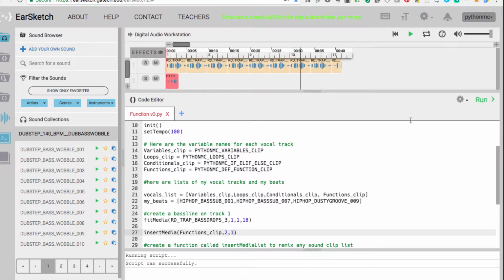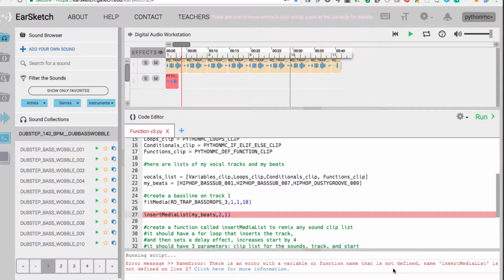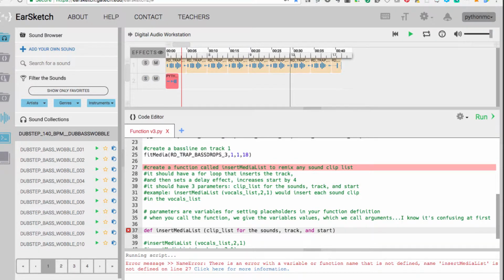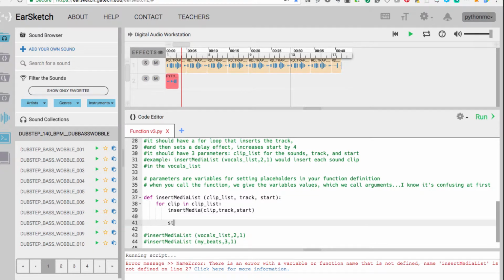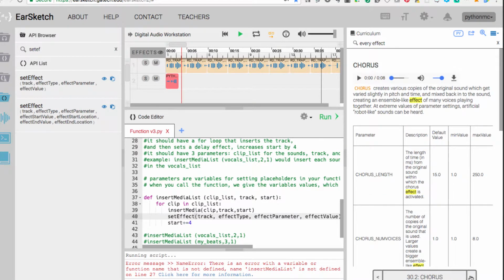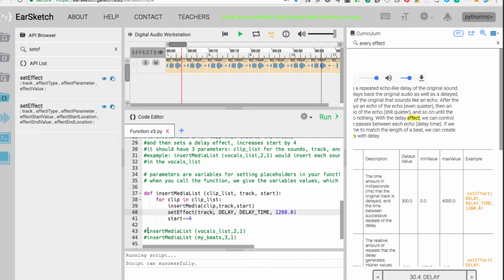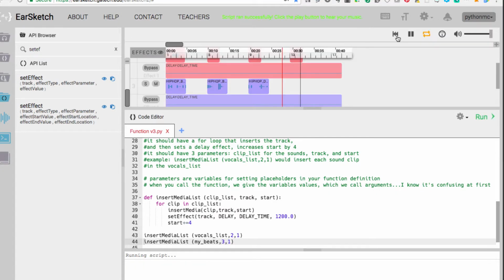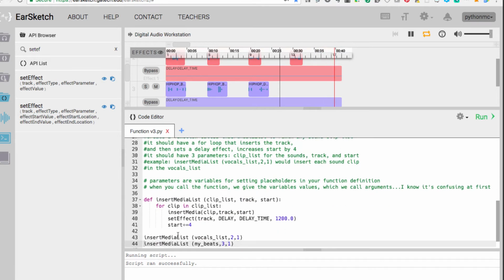Functions in EarSketch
Now that you know something about functions in Python, let's code some music tracks! We are going to start creating music tracks in EarSketch, dropping beats and remixing them using what we just learned about functions.